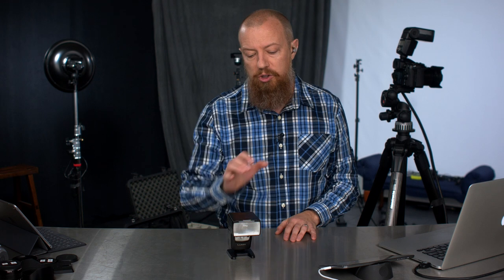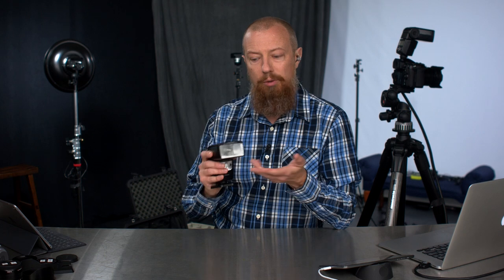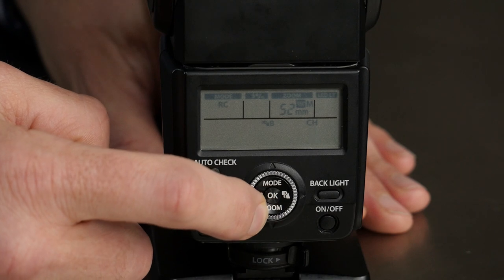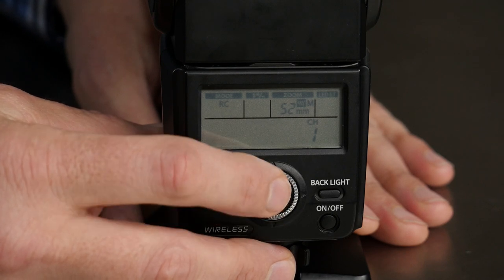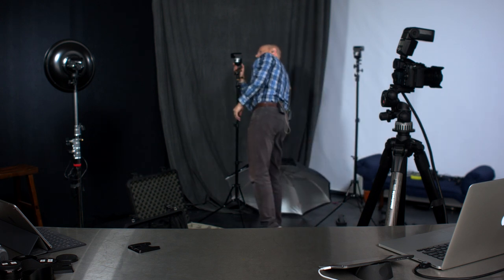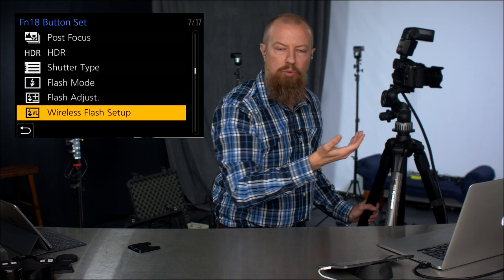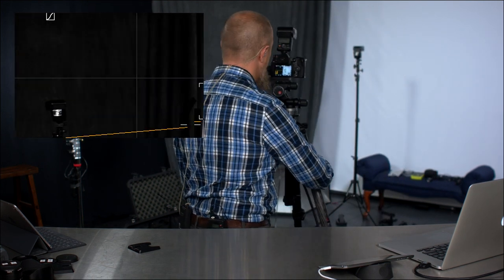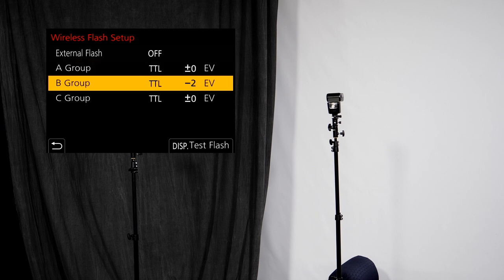How to Set up and Control Multiple LUMIX Wireless Flashes ▶︎ Menus & Options Explained!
Have you ever been confused by how to set up multiple LUMIX flashes? It's time to shed some light on that! Joseph is running around the studio at this moment, getting ready for today's show and his trip to Chicago at the same time. Good thing he did his homework for this morning last night!

•• Panasonic LUMIX DMW-FL580L External Flash ••

⏯  VIDEOS MENTIONED IN TODAY'S PHOTO MOMENT:
How to use High Speed sync (FP mode):

-PhotoJoseph